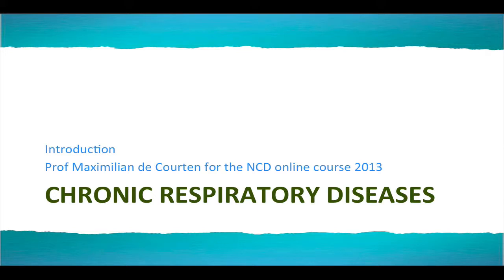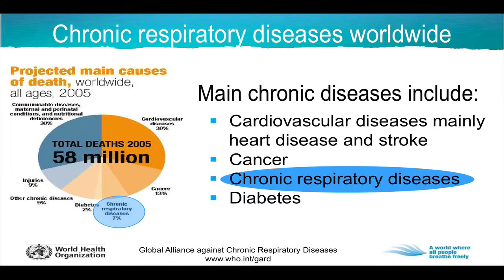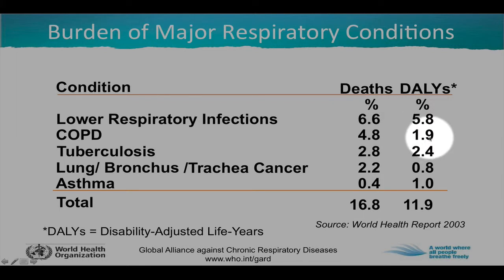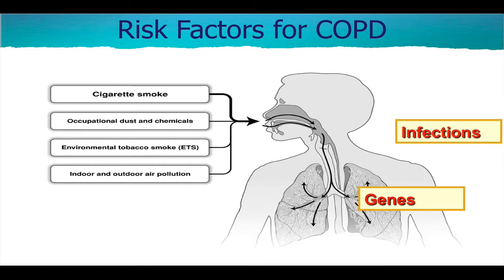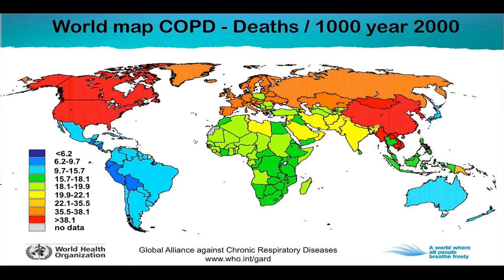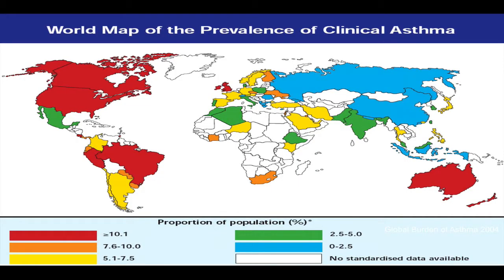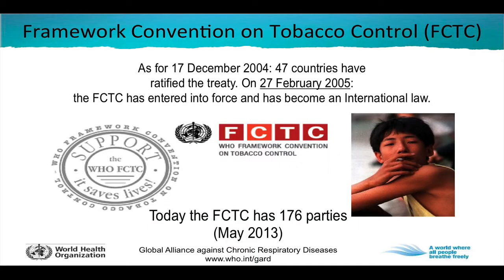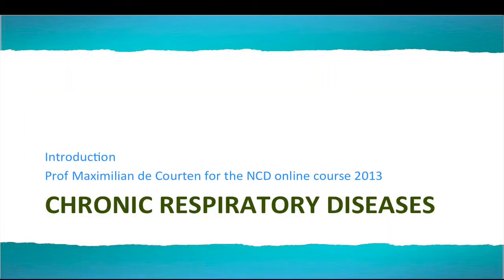4.1 Chronic Respiratory Diseases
an introduction to their burden and prevention